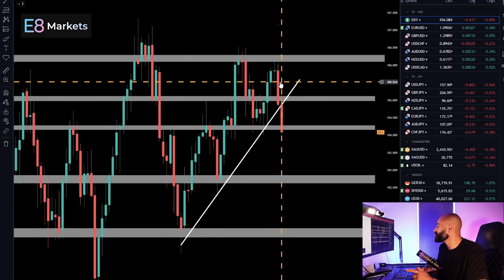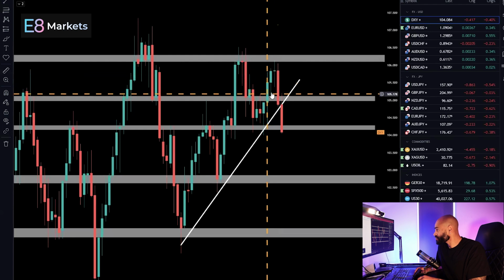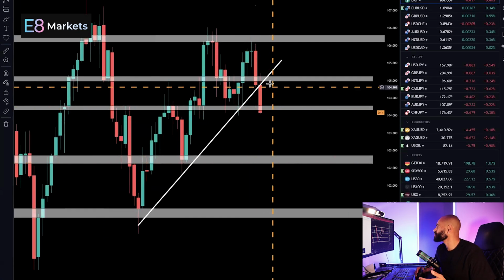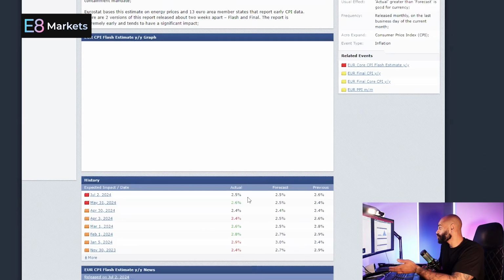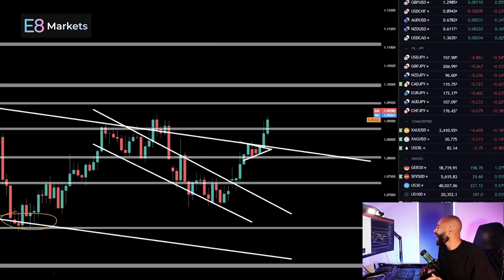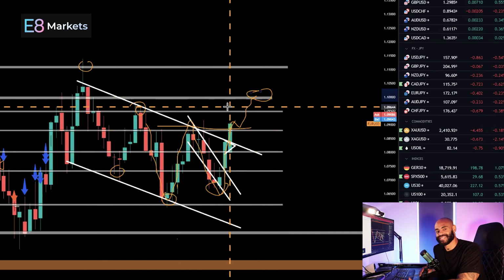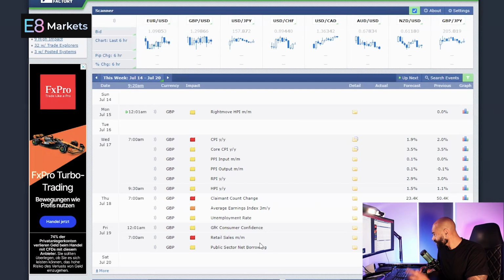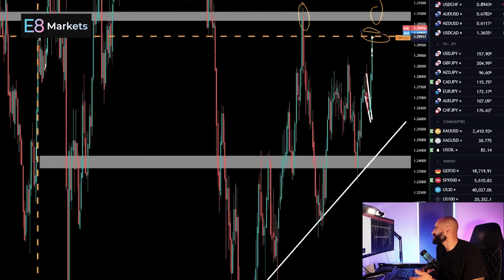Fundamental Talk: ECB Rate Decision Ahead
Get ready for an upcoming trading week! 🚀 In this E8 Markets Fundamental Talk, we dive into the ECB interest rate decision 🏦, exploring the possible outcomes and how they could impact the Euro.  We'll also analyze recent US inflation data and its role in driving the dollar lower, along with upcoming UK and Canadian inflation reports, and how they could influence the Bank of England and Bank of Canada decisions. 📊

Don't miss our key takeaways for traders navigating the week ahead. Whether you scalper, day, or swing trader, this video will equip you with essential insights to make informed decisions. 📈

Nothing on this website is to be construed as investment advice, nor an offer or invitation to buy or sell any financial instrument, nor does it endorse, recommend, or sponsor any financial product, company, or fund. Testimonials on the Company's website may not be reflective of the experience of other clients or customers and should not be considered as an assurance of future performance or success.

Hypothetical Performance Disclosure: Hypothetical or simulated performance results have inherent limitations. Unlike actual performance records, these results do not represent real trading. Moreover, since the trades have not been executed, the results may have under-or over-compensated for the impact of any market factors, such as lack of liquidity. No representation is made that any account will or is likely to achieve profits or losses similar to those shown in hypothetical results. - CFTC Rule 4.4